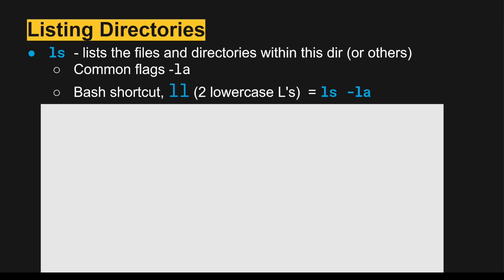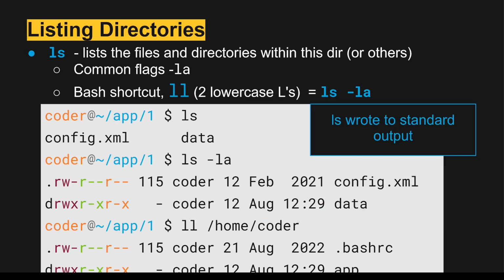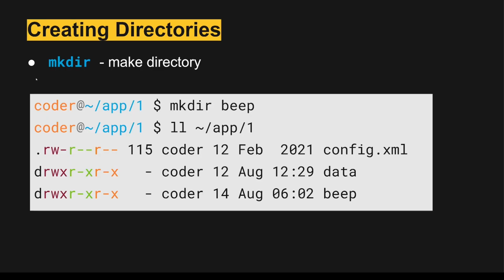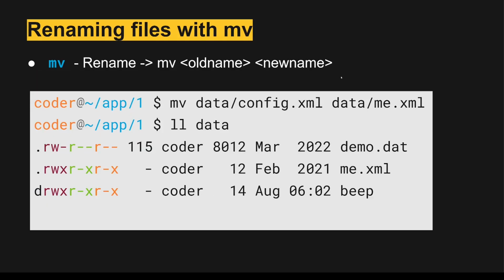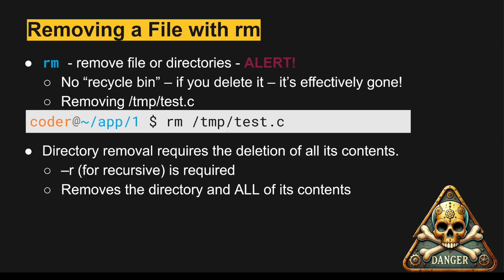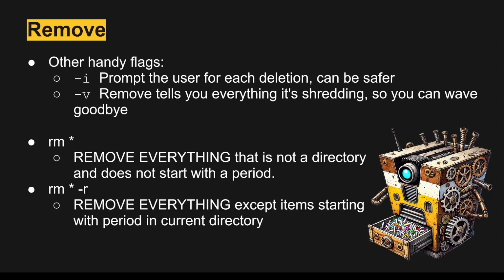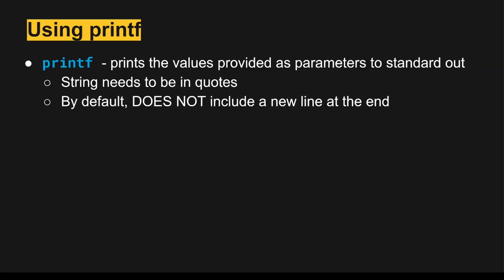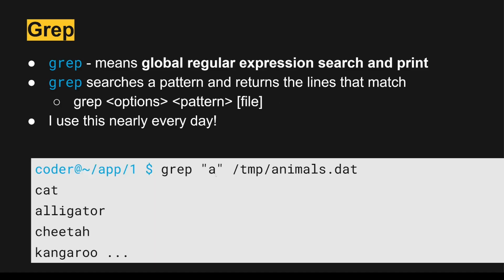1 5 Linux Commands